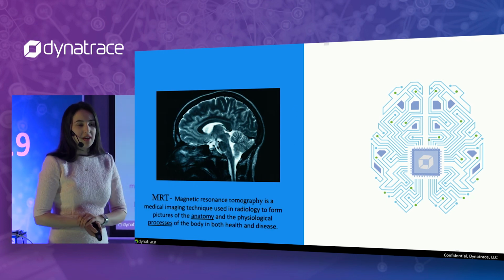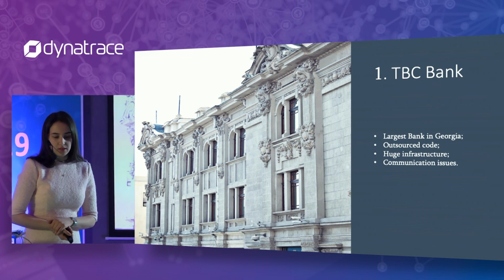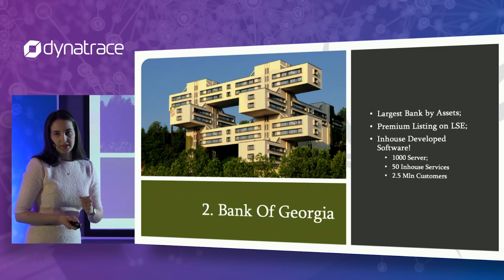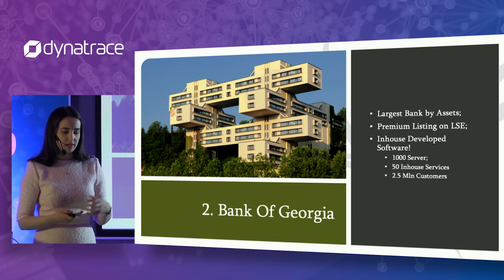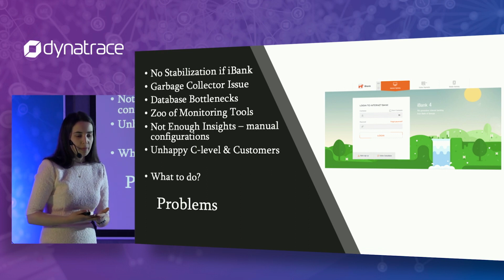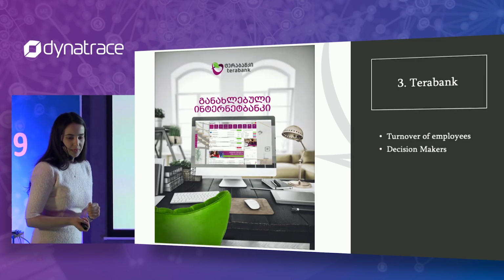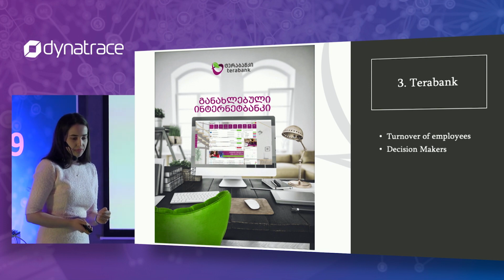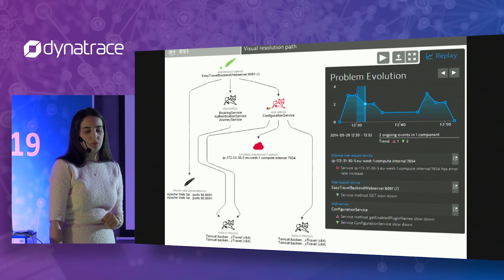Dynatrace - МРТ для приложения вашей организации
Спикер:  Нино Гвазава, HT Solutions